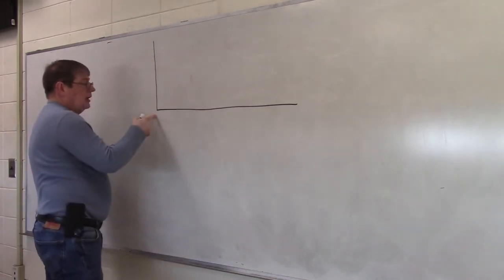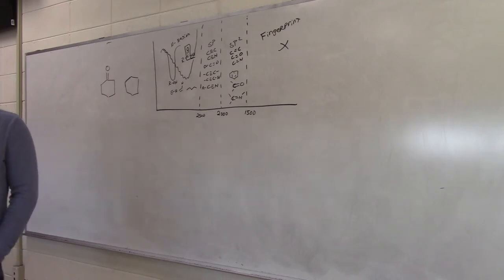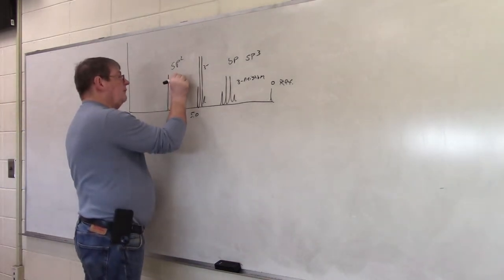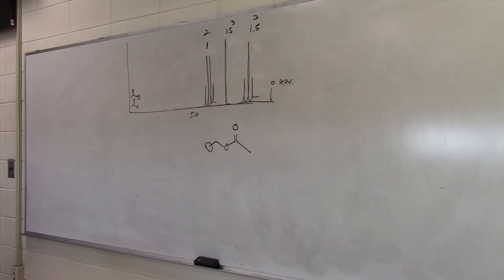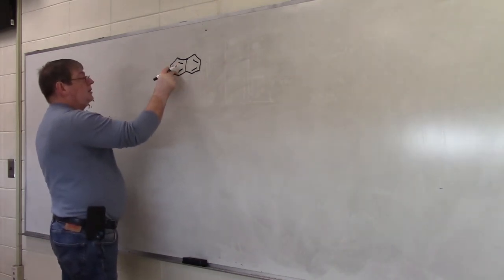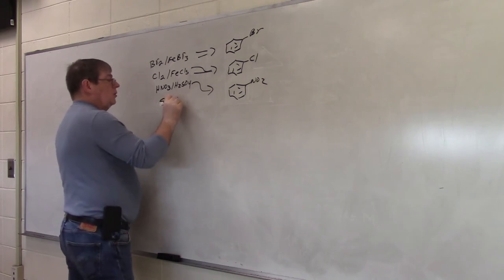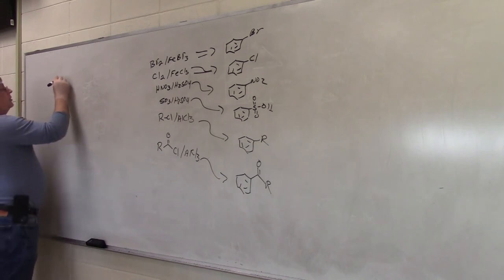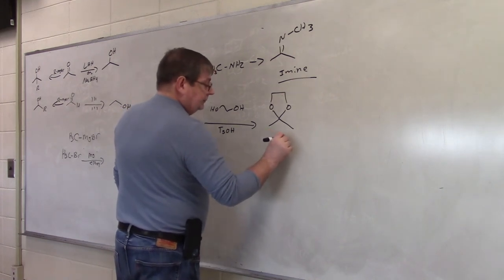Exam 3 Review Part 1